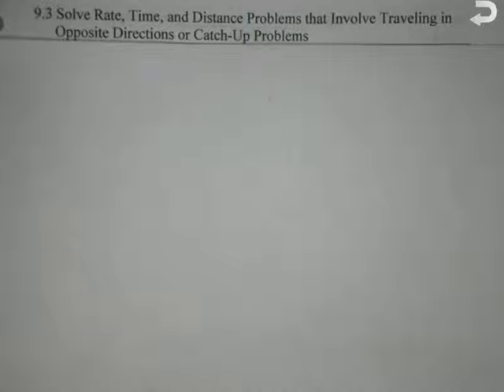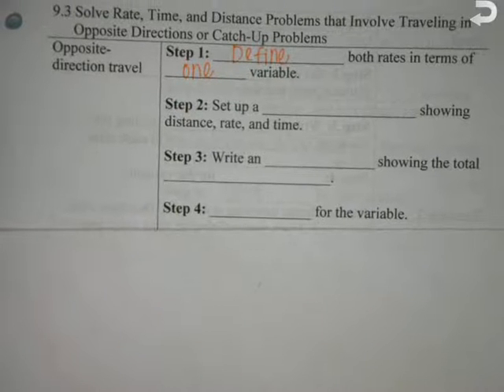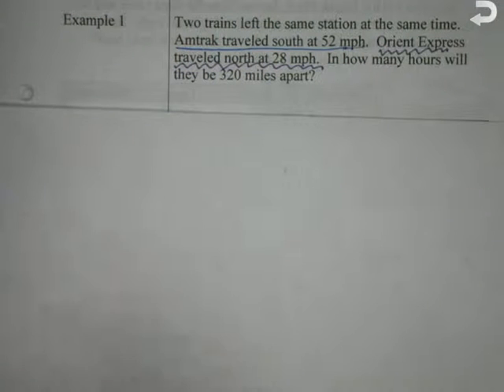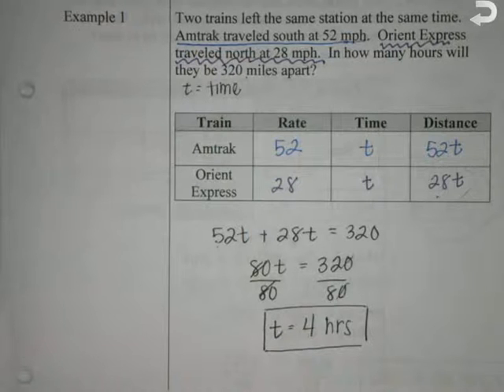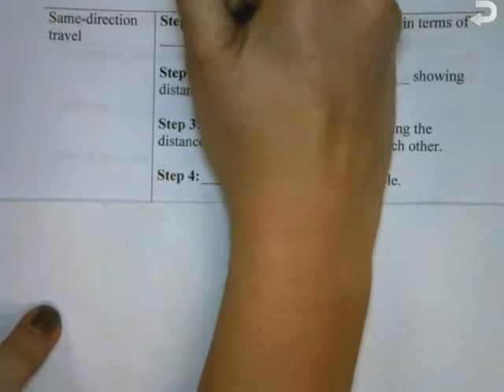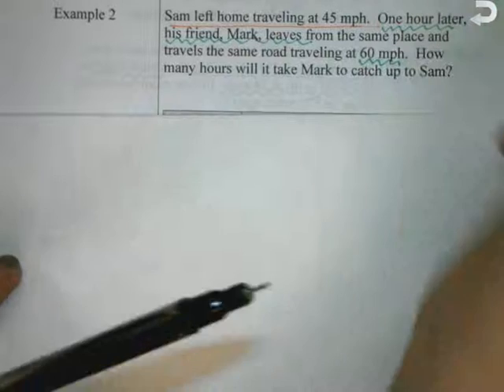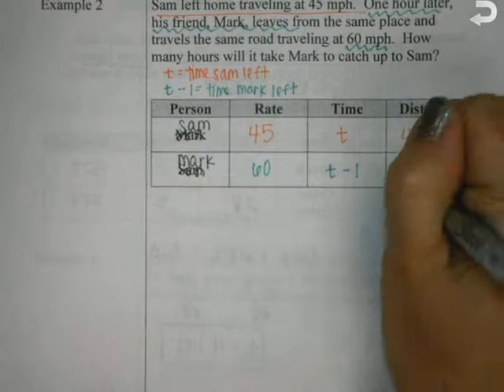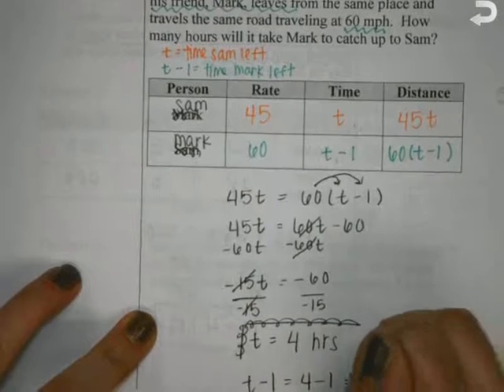Alg 1 9.3 Notes